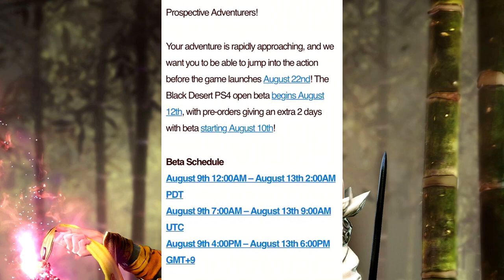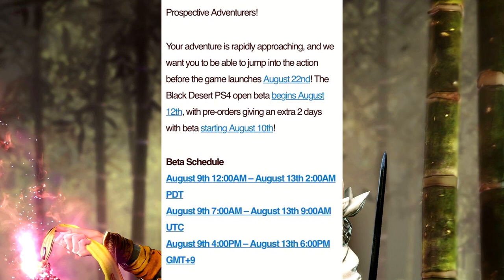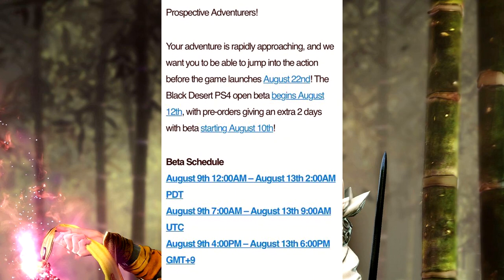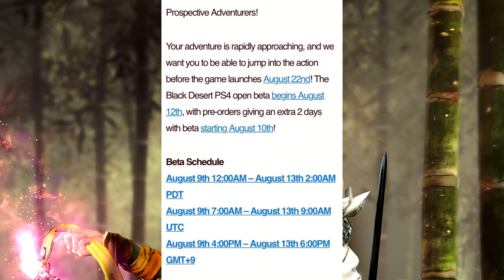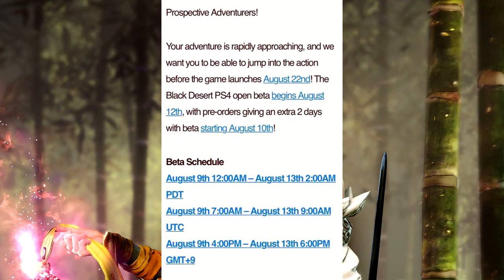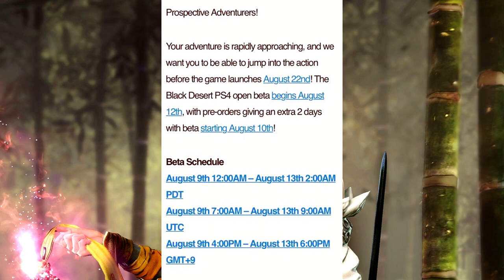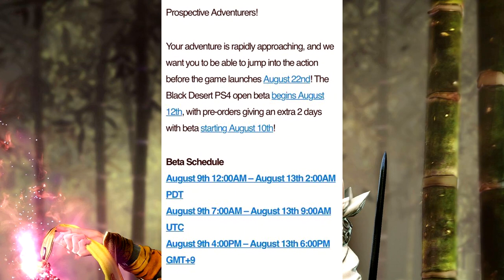Open Beta Days Announced! - Black Desert Online PS4